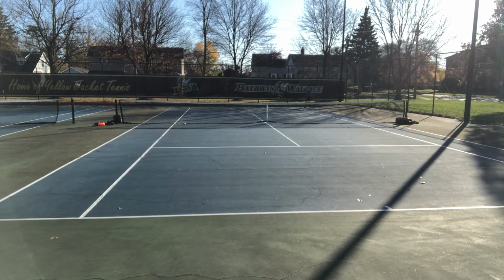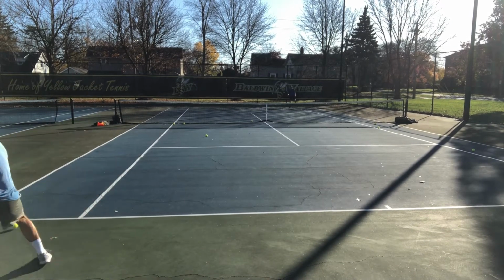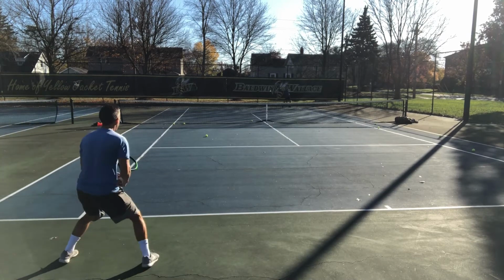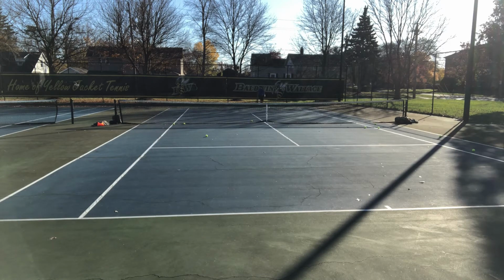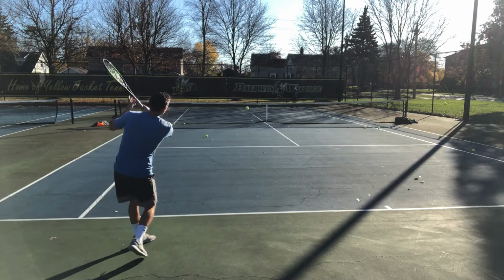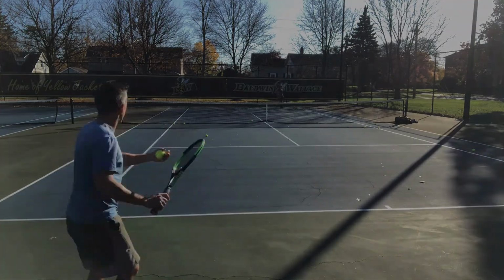Pull the Trigger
Compete with your players! Or with your teammates! Inside-out forehands are the name of the game. No points awarded OR taken away for any misses as long as it's inside-out. Points are awarded when you "Pull the Trigger" and rip one down the line. HOWEVER, there is a catch. it has to be a clean winner. If your opponent even gets a racket on the ball you hit down the line, the point is theirs! So choose wisely!